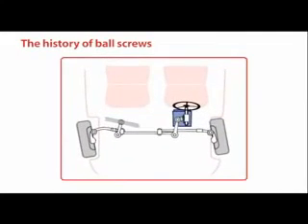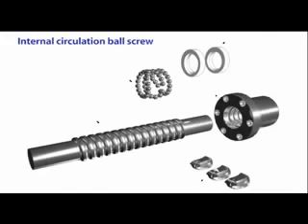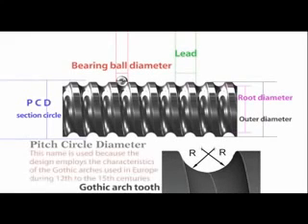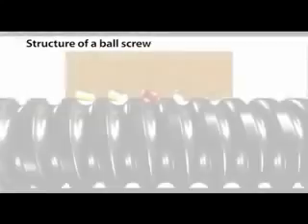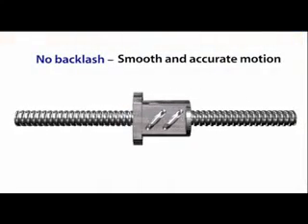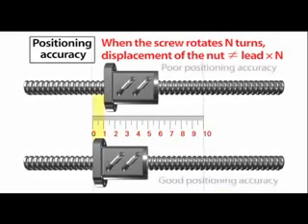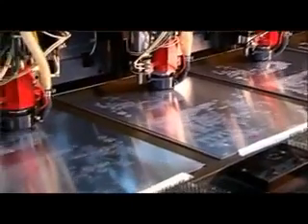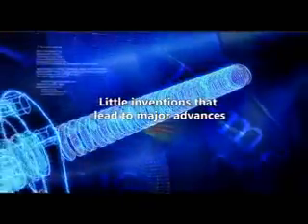HIWIN Ball Screw